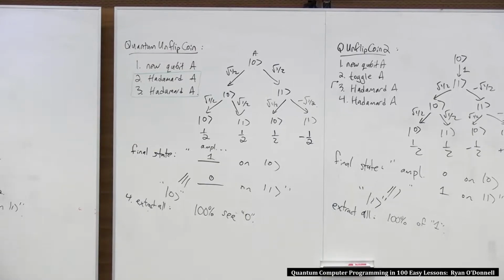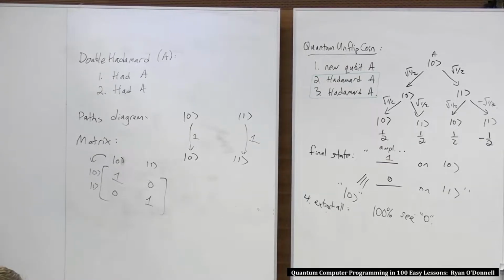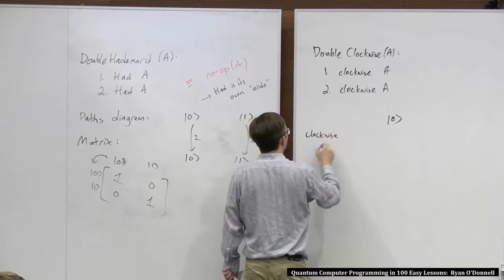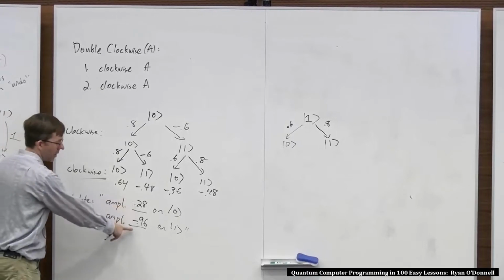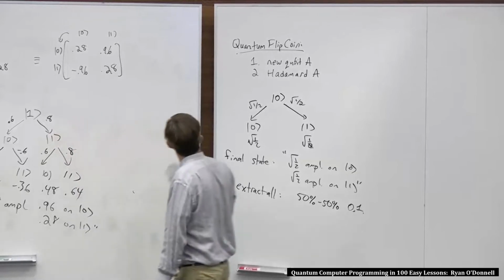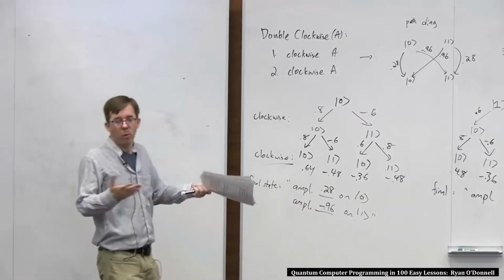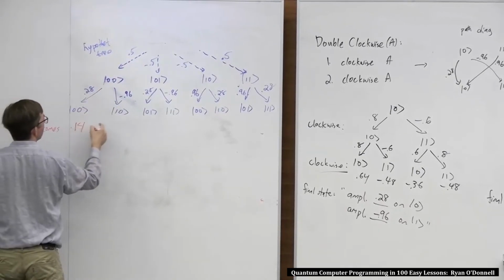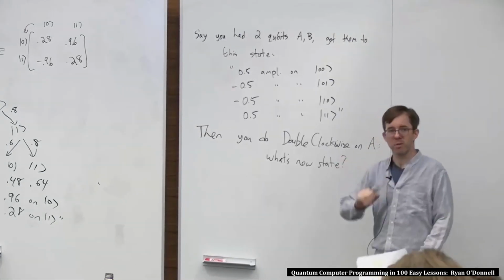#13/100: Composite quantum instructions || Quantum Computer Programming in 100 Easy Lessons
You can package a group of several quantum quantum instructions into one big "composite" instruction/subroutine: find out how.